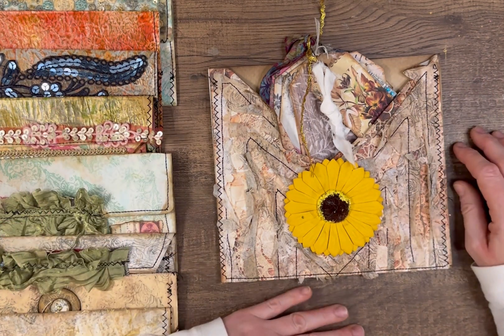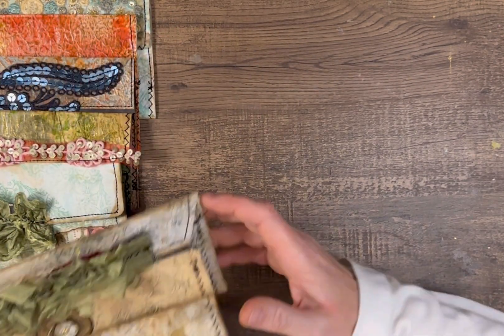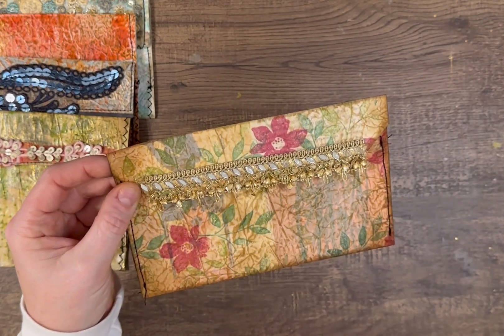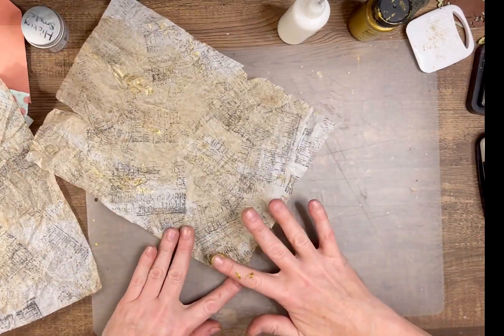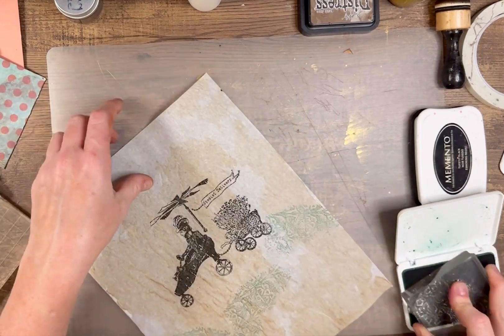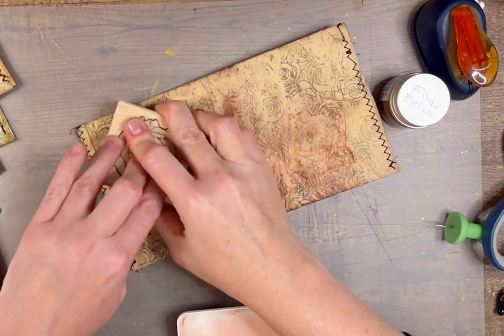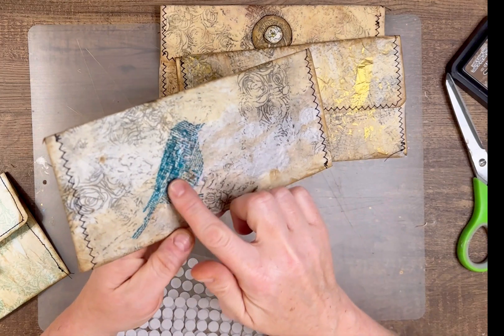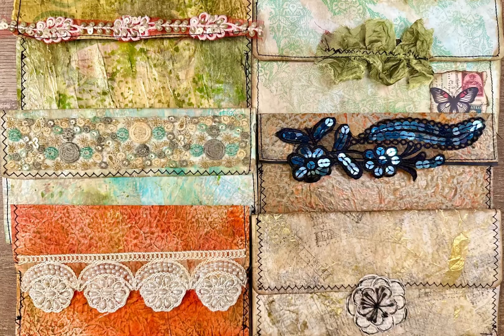🦋NEW DivaDelight PROJECT! Tracing Paper Envelopes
🦋My Etsy Shop

🦋Come join me in “JUNK JOURNAL DIVAS” Facebook group to share, inspire, & create together!

🦋G&T Digitals used:
👉🏼lace backgrounds
👉🏼green foliage
👉🏼butterfly postage stamps

🦋boho trims 👉🏼 sheila @bohodaydreams